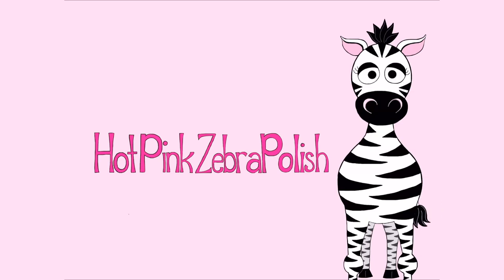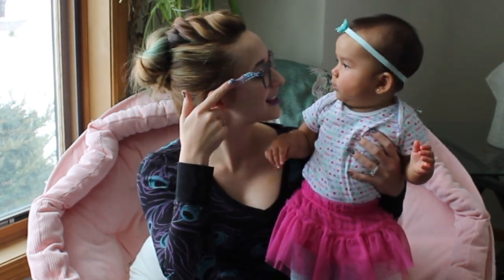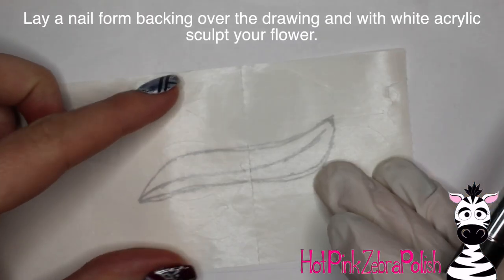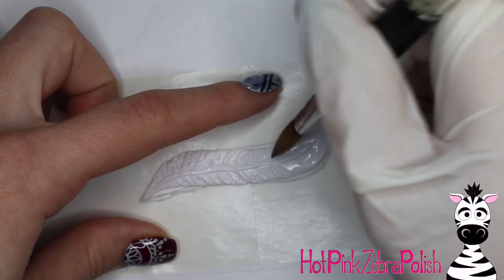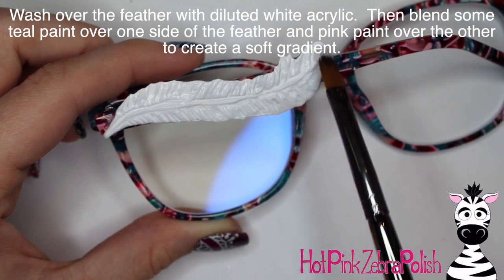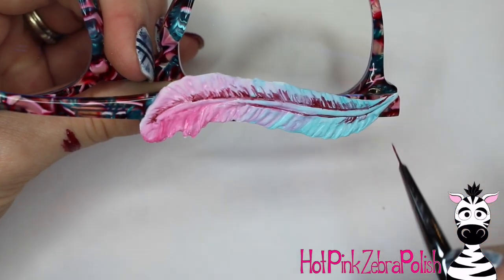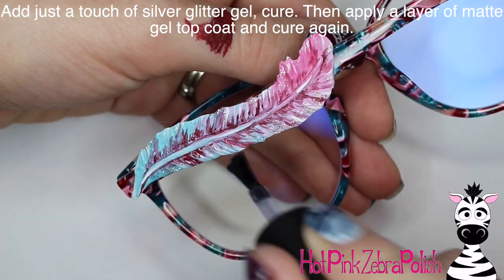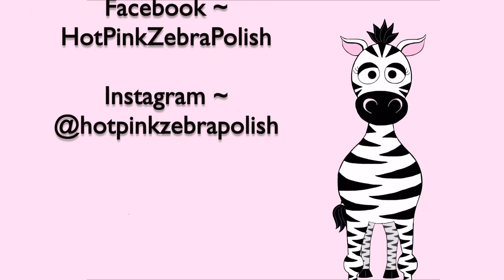3D Feathers on my Glasses Acrylic Nail Art Tutorial | Firmoo Frames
Use code 'zm995' to get $9.95 Rx glasses plus free US shipping New customers only.

I can't say for certain if I think the blue light protection makes a difference but I will probably know better in a week or two :)  I hope you enjoyed this fun little feather!  I love decorating my glasses and acrylic is a great way to do it!  Please share any recreations with me on Facebook or Instagram I would love to see them!